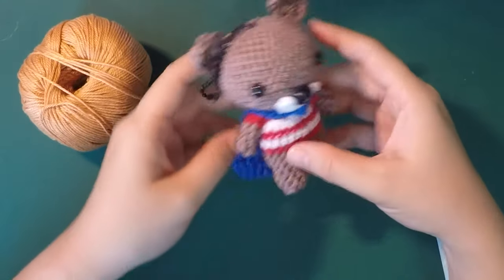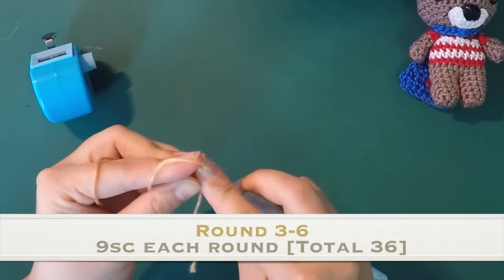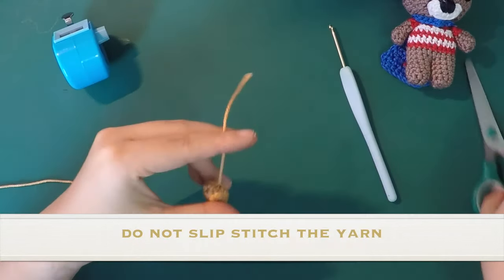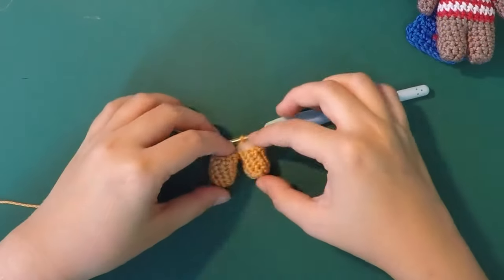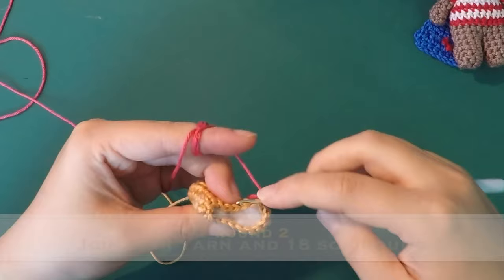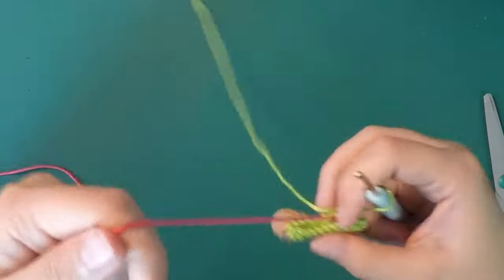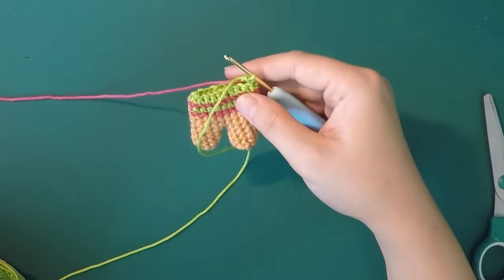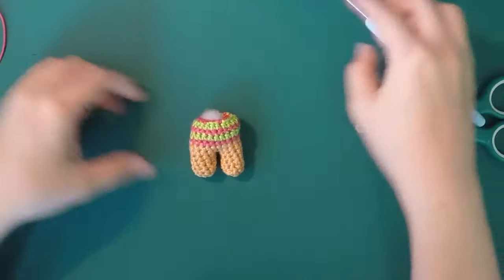Super Bear Part 1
Materials used in this video: 100% cotton yarns (pink, light brown, green, white, dark brown & blue), 7mm eyes, 2.5mm hook, needle, counter